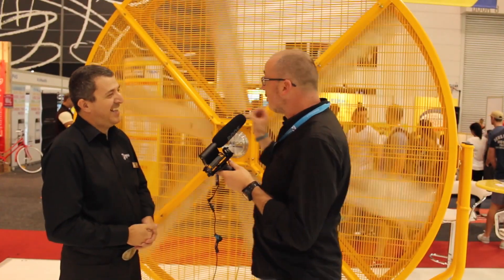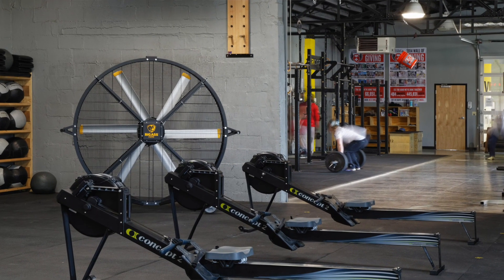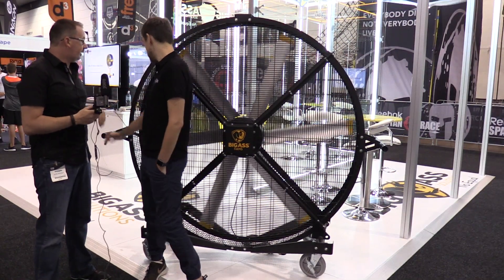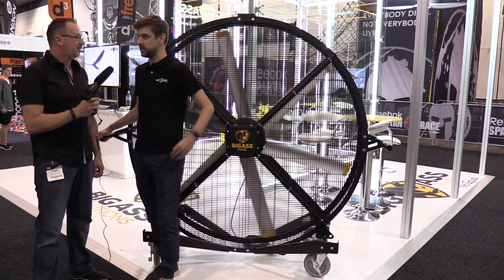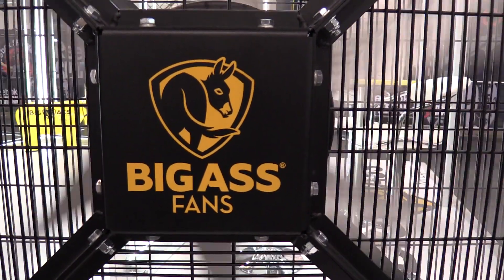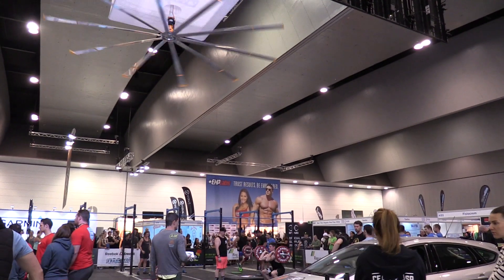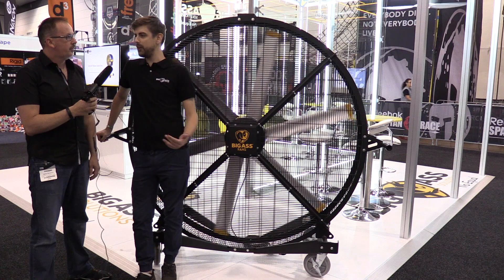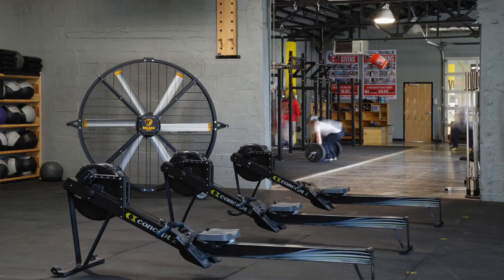Black Jack Fan Built For The Gym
In this video you'll discover the Black Jack Fan by Big Ass Fans. Designed with the gym in mind, it stands a 'mild' 180cm tall which means it can fit under a standard door height!